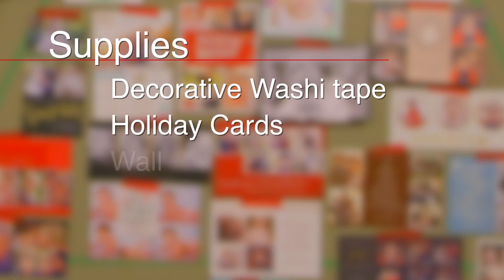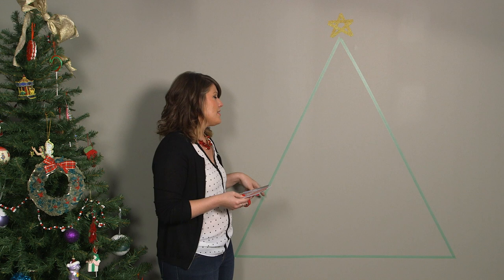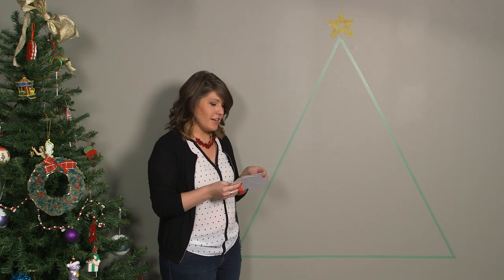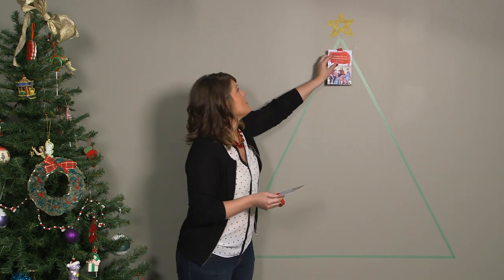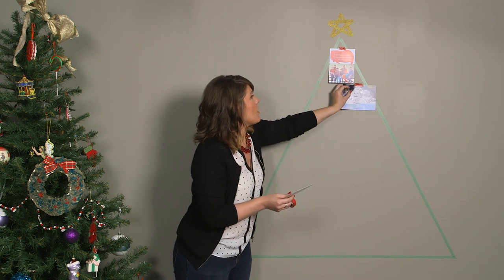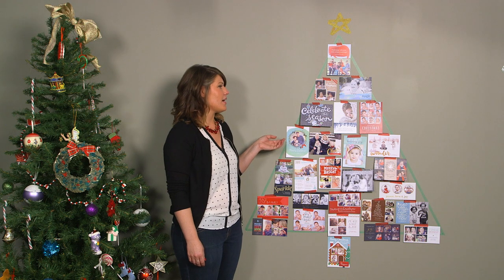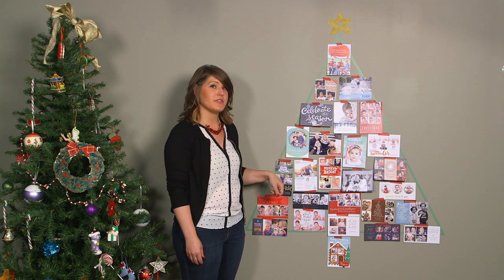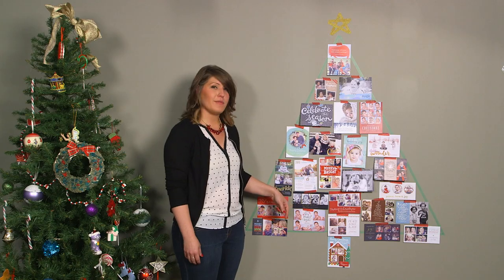Cardstore Washi Tape Craft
No Mantel? No Problem! Learn a fun and creative way to display your holiday cards in a few simple steps with some help from the Cardstore blog team.